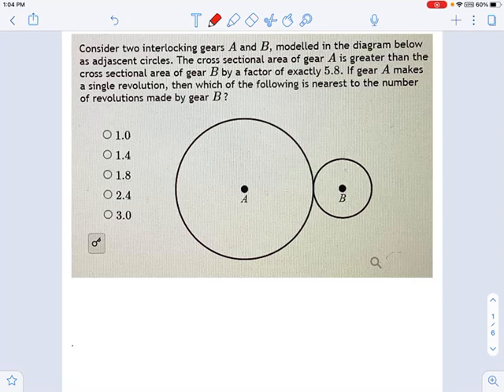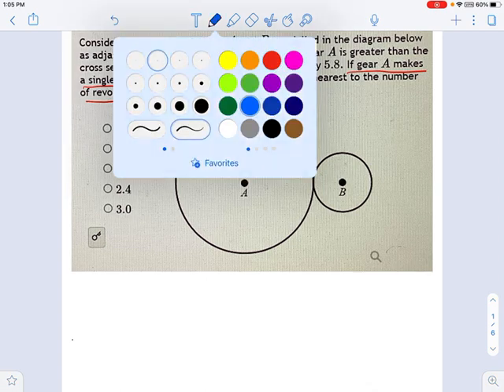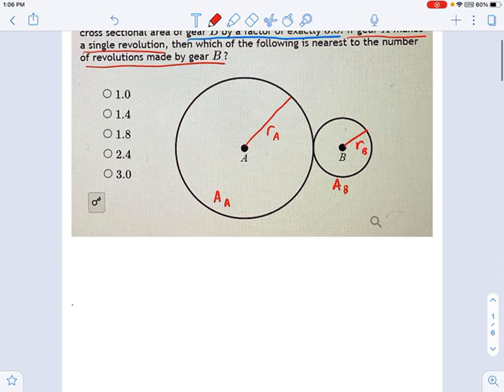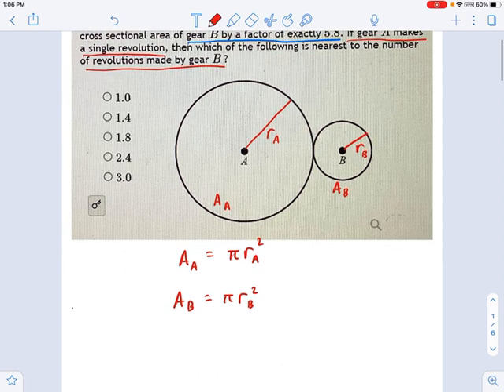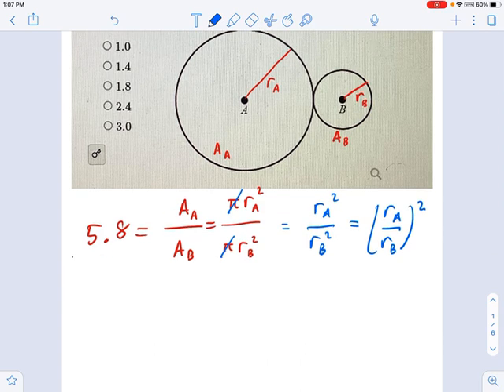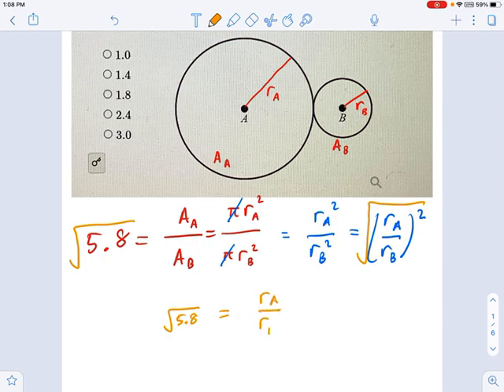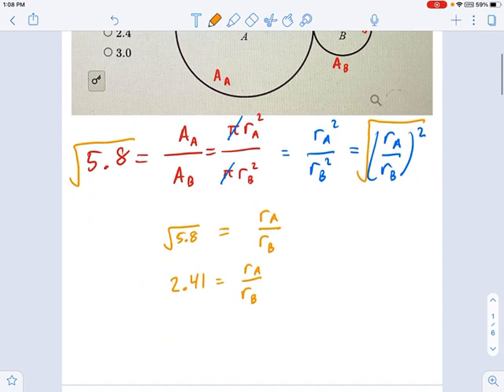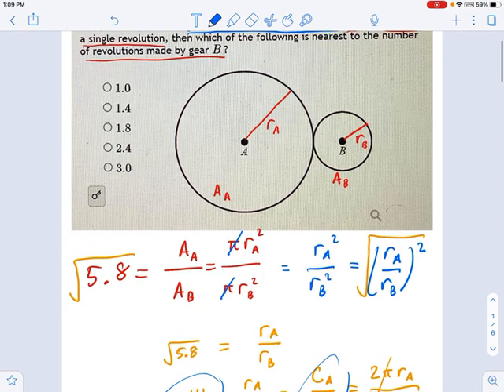Planar Geometry: Properties of Circles -- 6